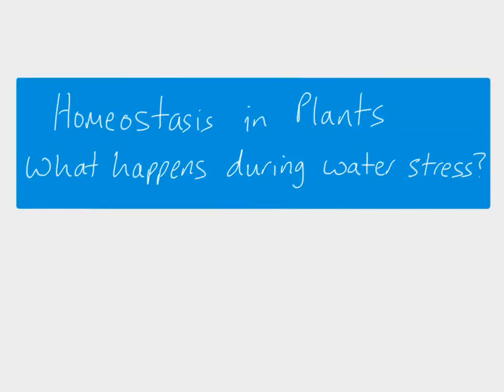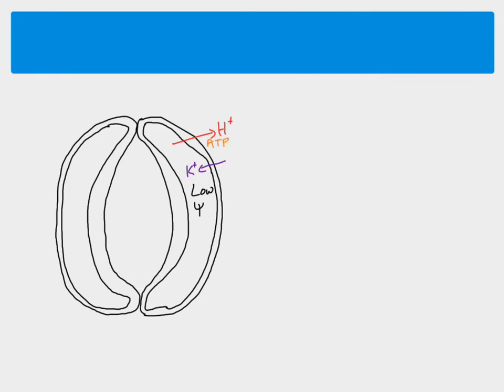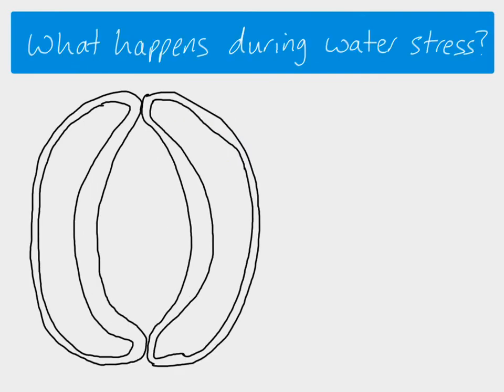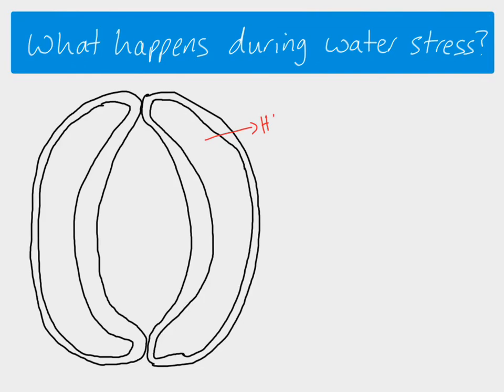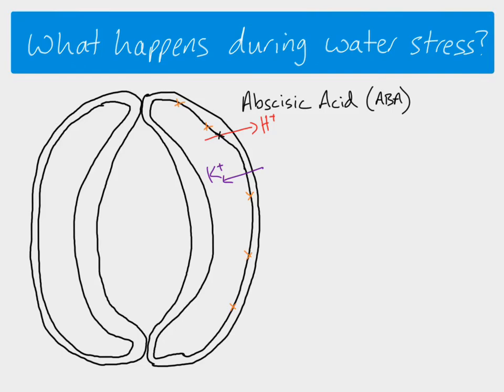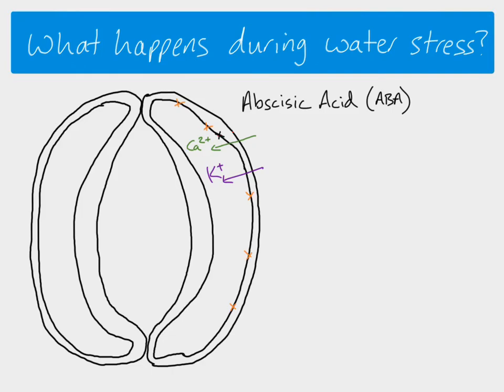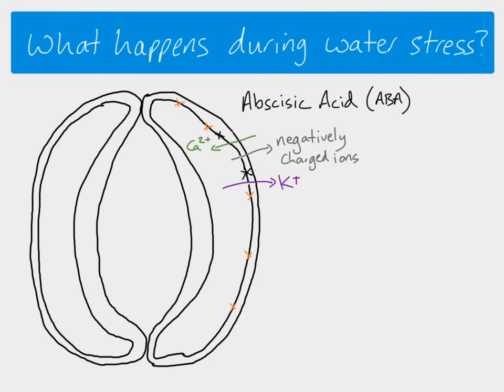A2 Biology - abscisic acid water stress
A Level Biology, A2 level. Topic Homeostasis - An explanation of how stomata close rapidly during water stress, as a result of the release of abscisic acid.